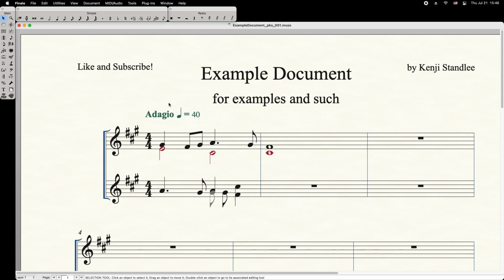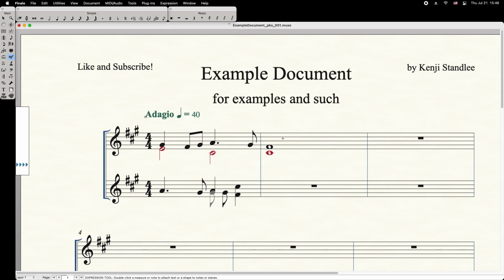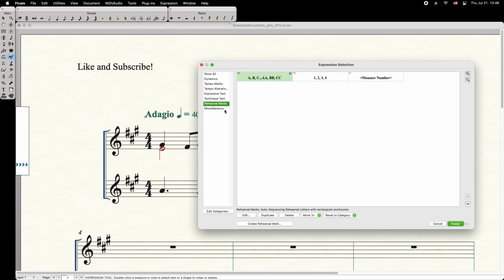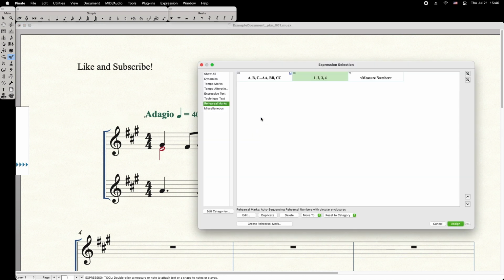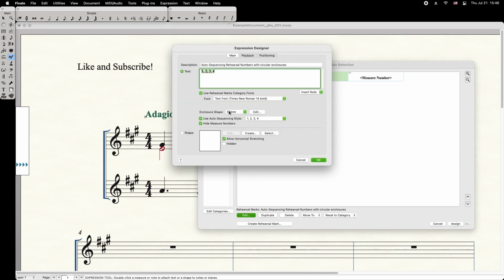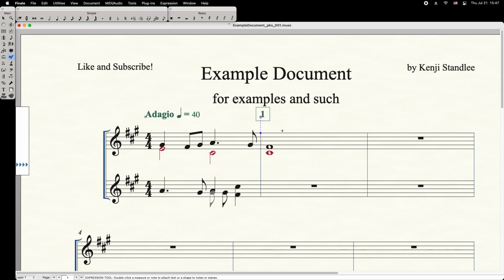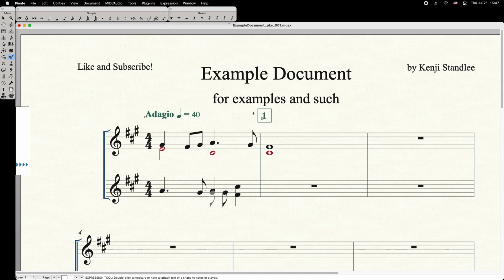Rehearsal Marks | Add, Move, Delete | Finale Encyclopedia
In this quick tutorial, we learn how to add, move, and delete rehearsal marks in Finale.